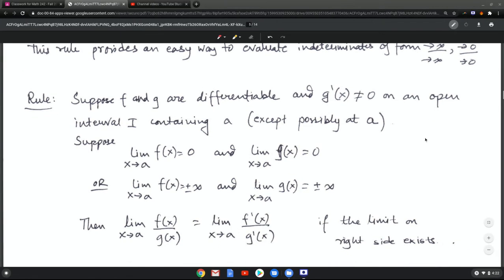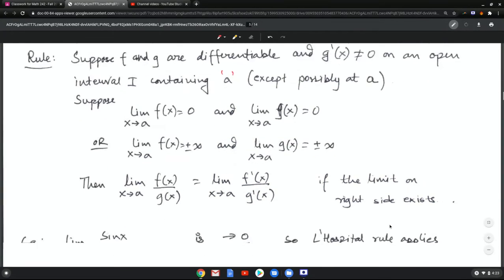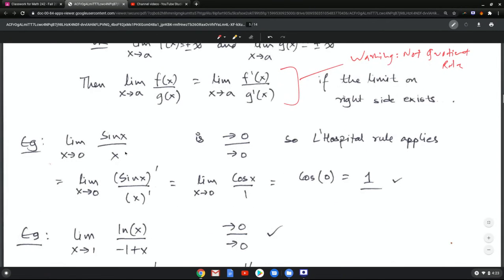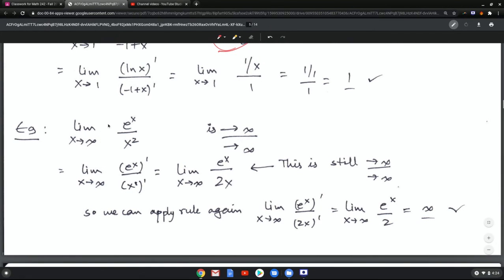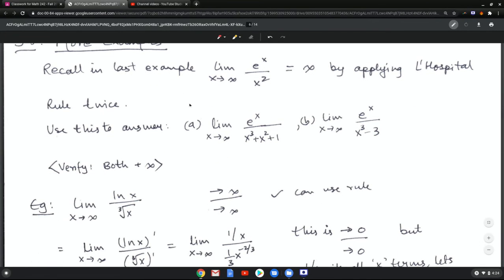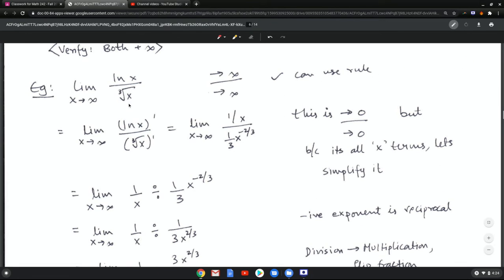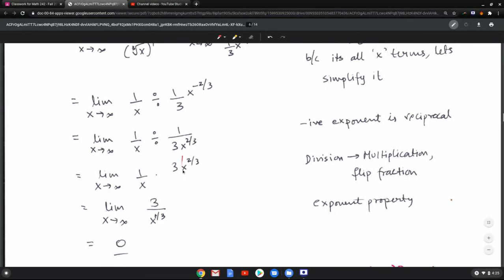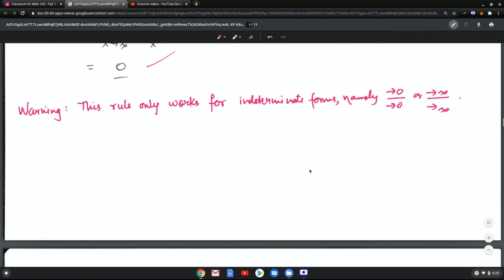242.3.3: L'hospital Rule